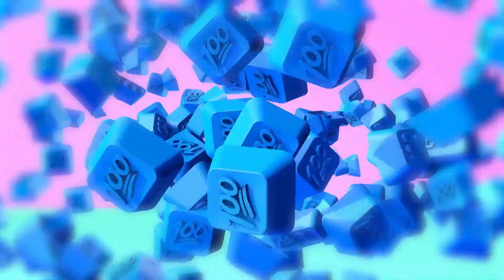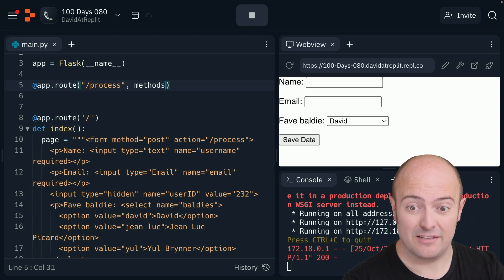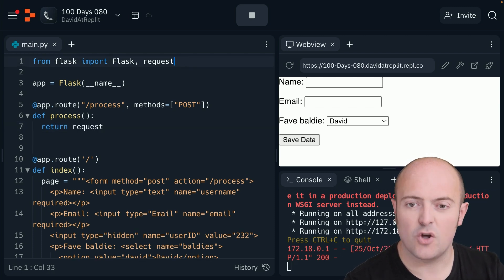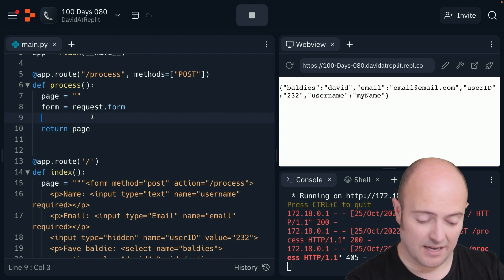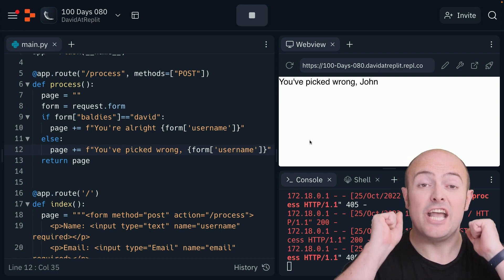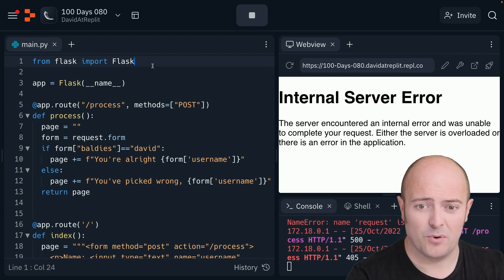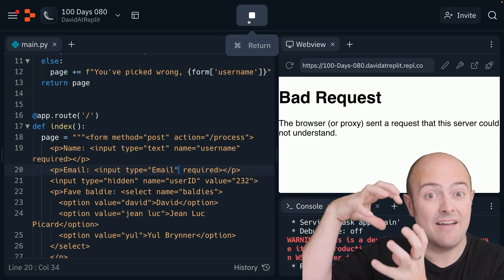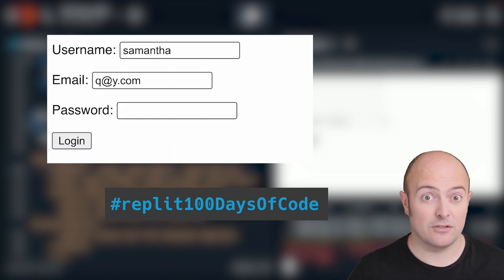Day 80: 100 Days of Code: Incoming!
So you collected data, but have no way to access it. Learn how to deal with data from forms using our new favorite friend, Flask.

00:00 Incoming
03:52 Common errors
05:22 Fix my code
05:30 Day 80 challenge
05:59 Share your code
06:06 Next up